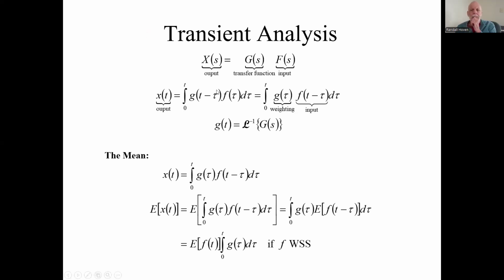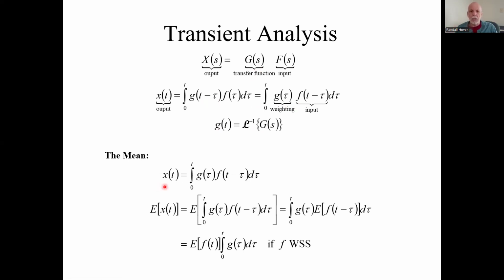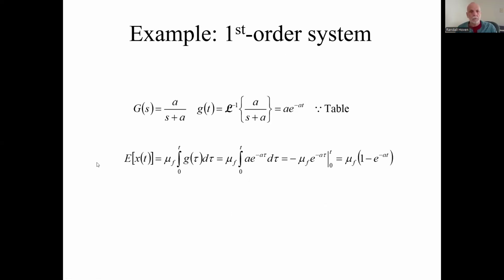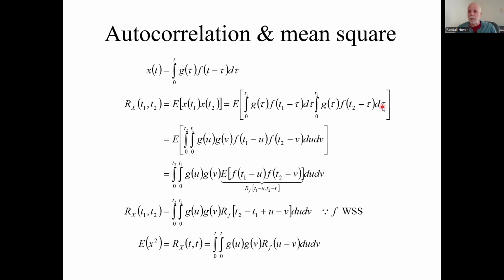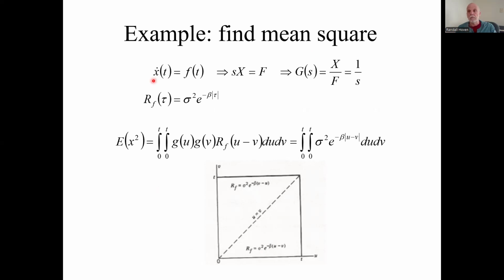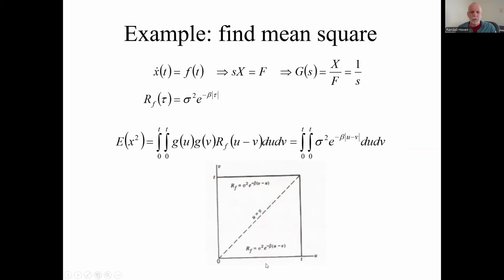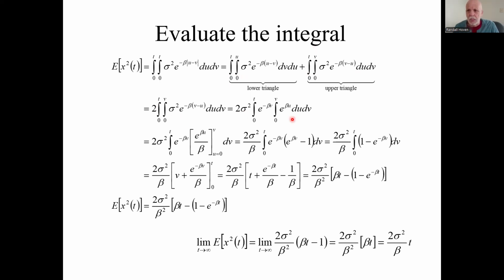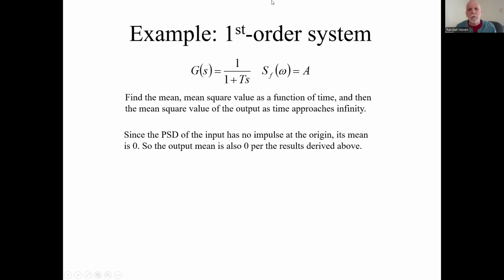4.6 Transient analysis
We now start analyzing the random process outputs of linear systems over all time (not just in steady-state). We derive formulas for the mean, autocorrelation function and mean square value, and apply them to a couple of examples.

(The weighting function for a simple integral is just 1. I should have said that in the 2nd example.)